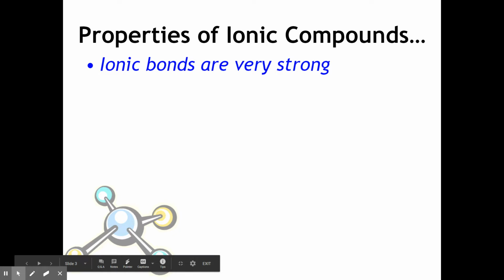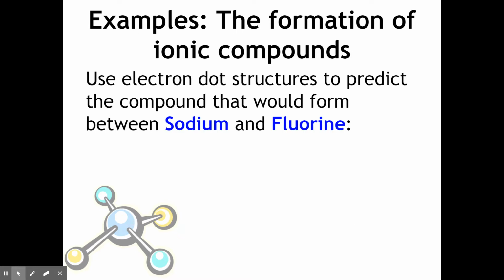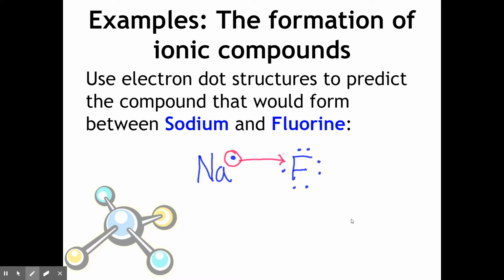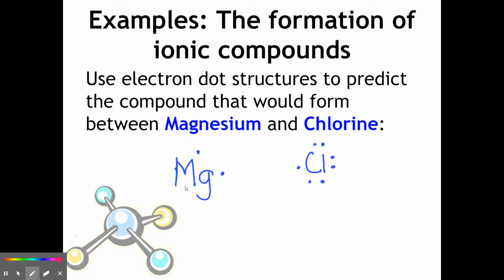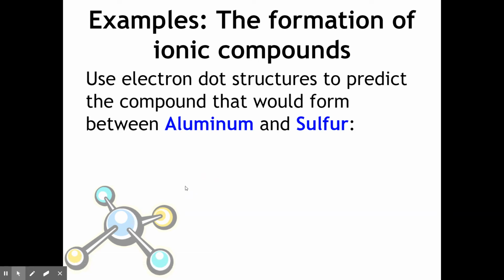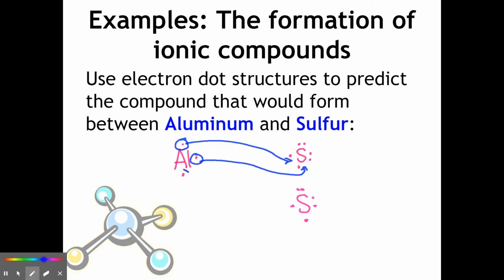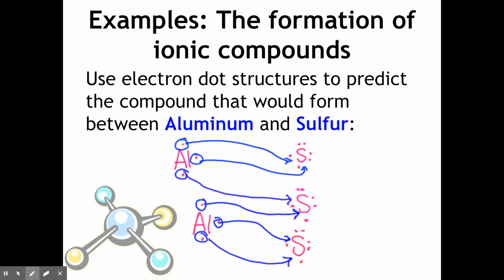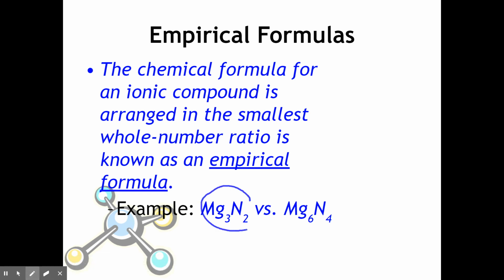Untitled: Feb 9, 2021 2:58 PM